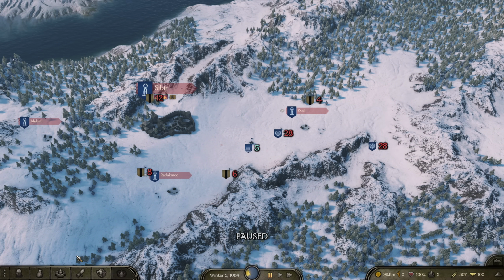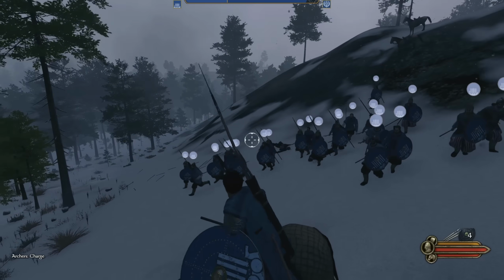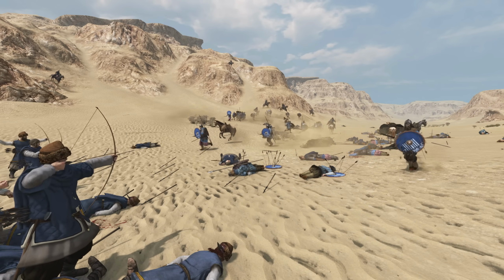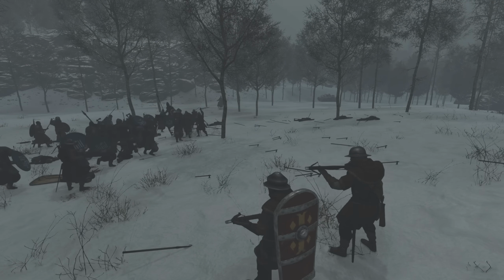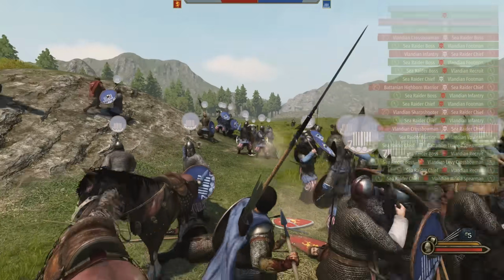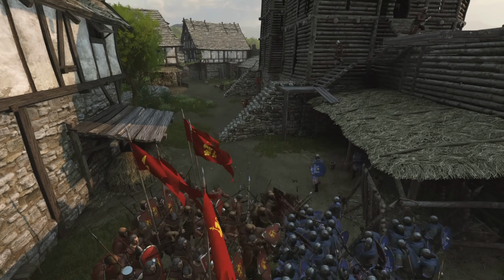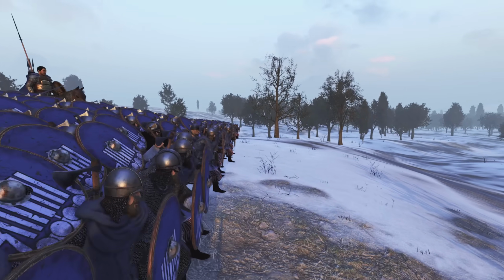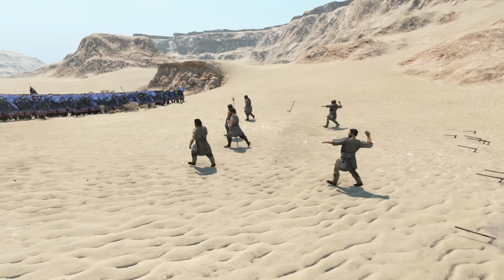How Good is SEA RAIDER Only In Mount and Blade II: Bannerlord?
The medieval world of Calradia is full of bandits, looters and perhaps the most dangerous amongst them, The Sea Raiders. a northern people who will stop at nothing to annoy you until you rage quit. But just how good are they when they are in an army on their own?